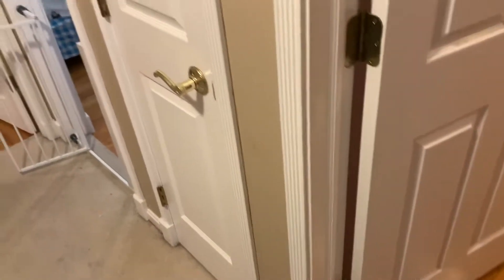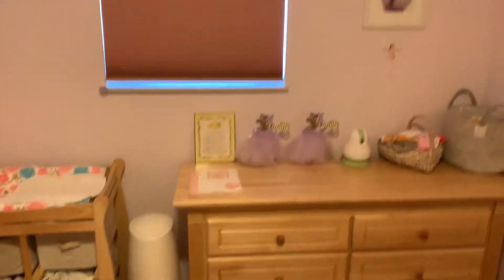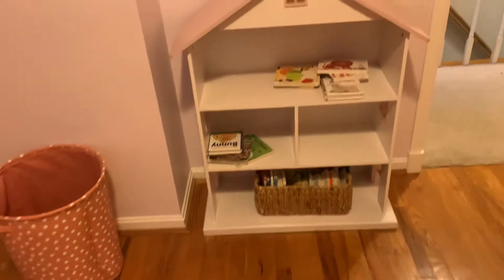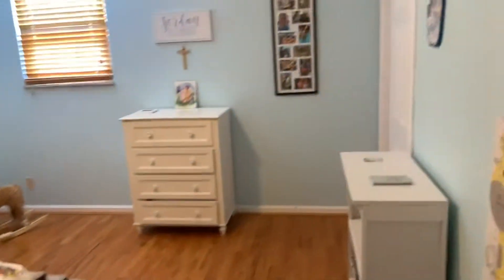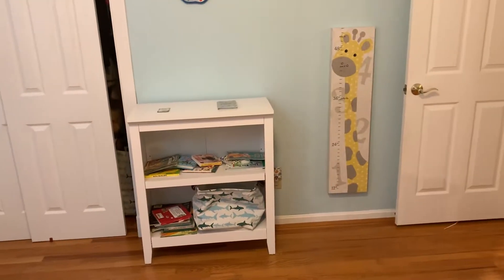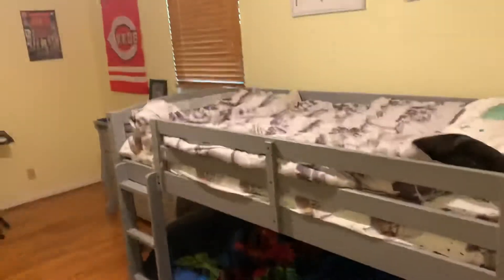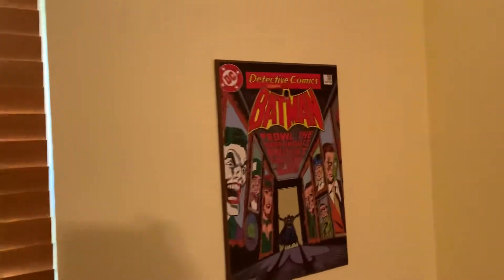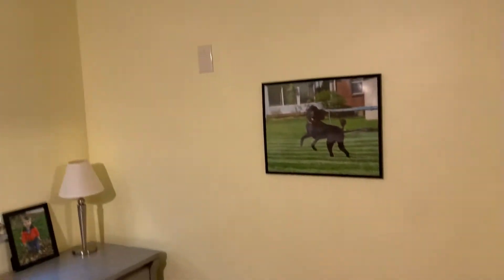July 18, 2021